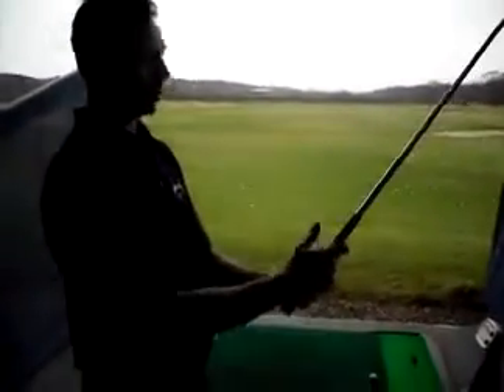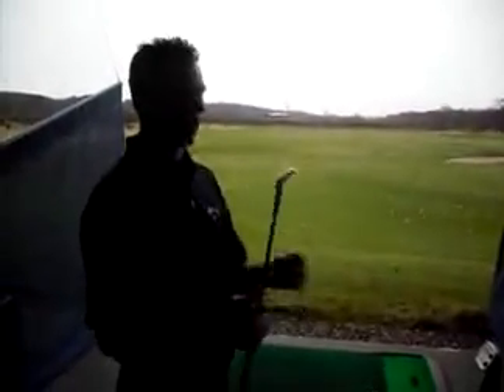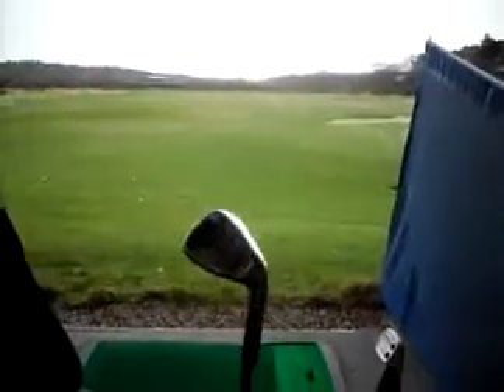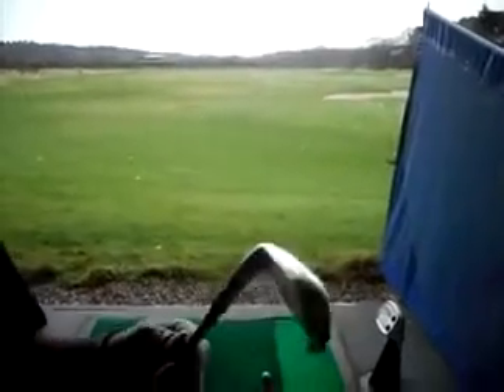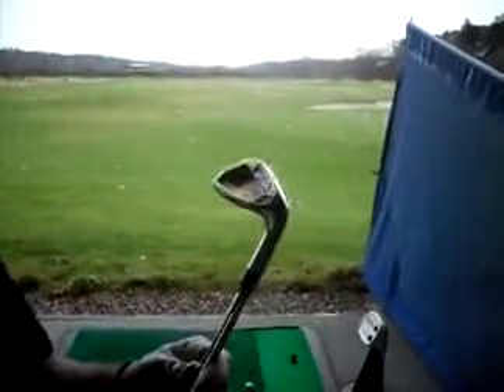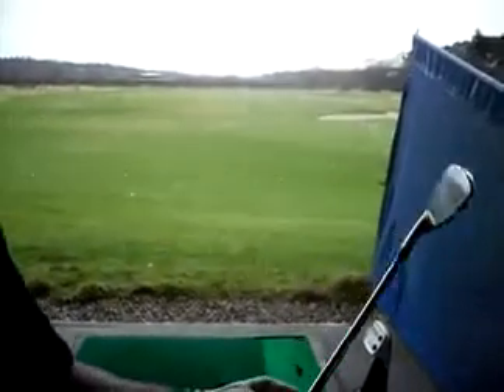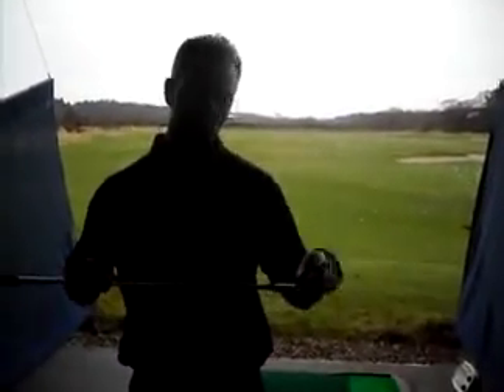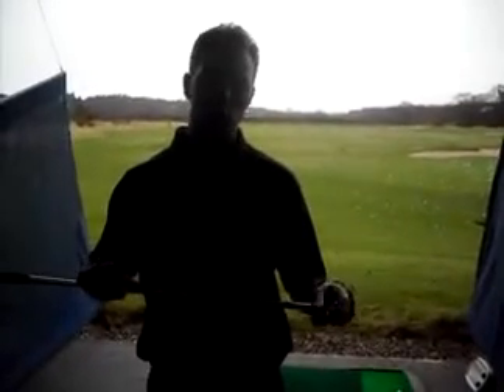Forged Callaway RAZR X Tour Irons Review Buyers Guide by GolfbloggerUK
Ping G20 Irons